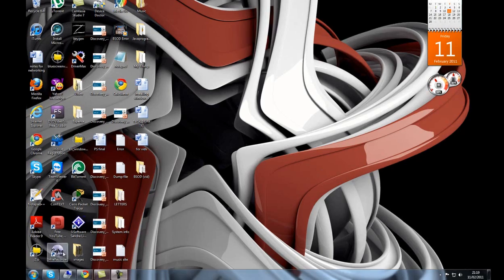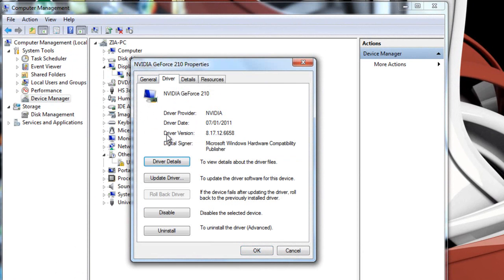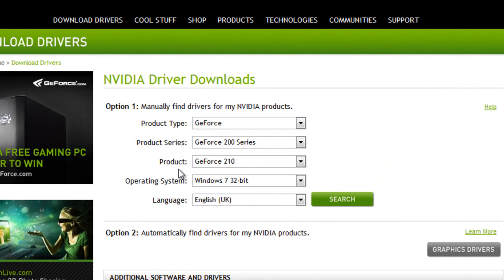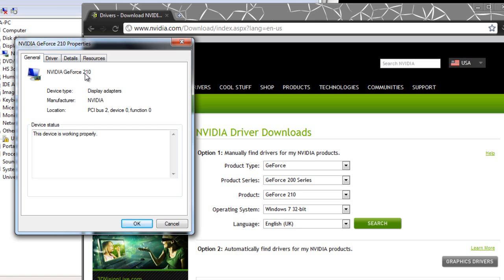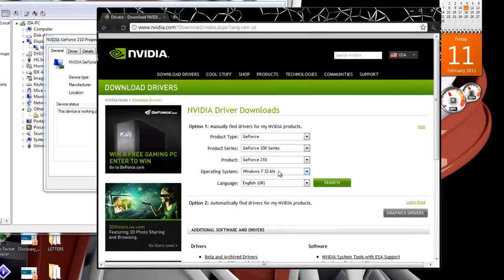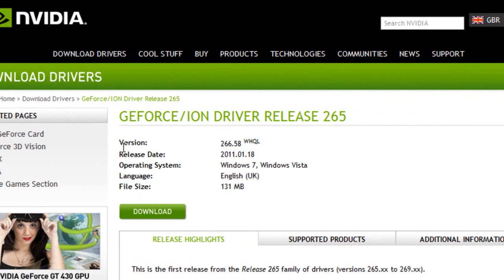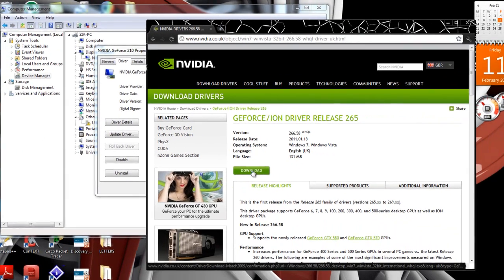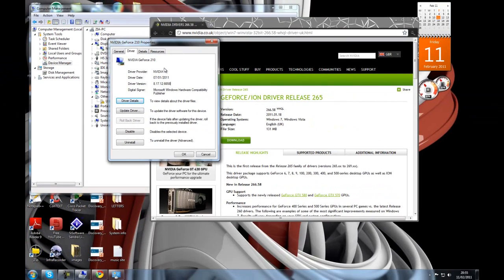How to Update your Graphics Card Drivers [Commentary]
I made this video because i thought some other videos on you-tube were missing some information so i thought why not make one to make things clear when updating graphics card drivers. If you have any questions please feel free to post it in the comment section below. I will get to you soon as i can.

Thanks